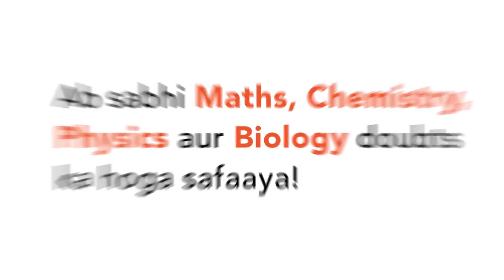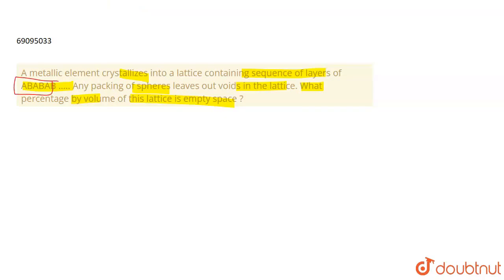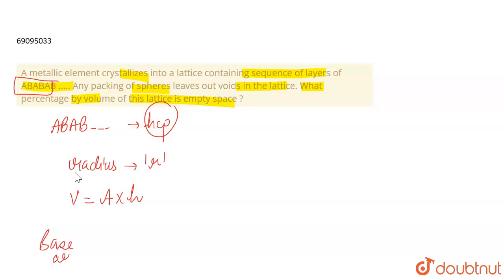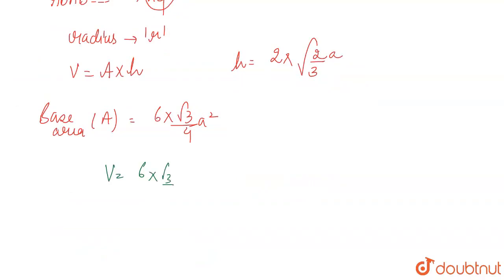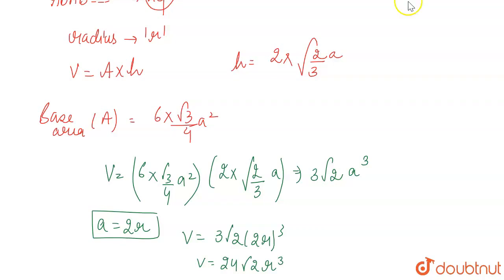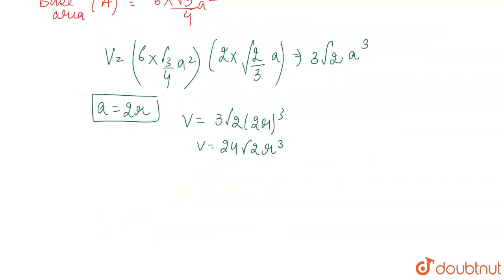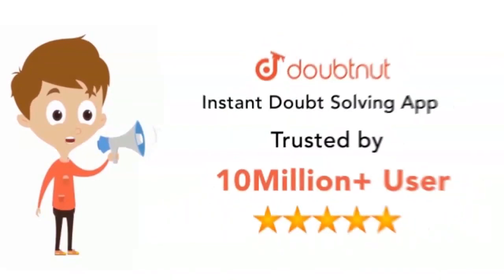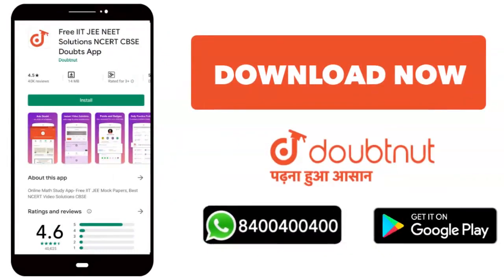A metallic element crystallizes into a lattice containing sequence of layers of ABABAB ….. Any p...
A metallic element crystallizes into a lattice containing sequence of layers of ABABAB ….. Any packing of spheres leaves out voids in the lattice. What percentage by volume of this lattice is empty space ?
Class: 11
Subject: CHEMISTRY
Chapter: STATES OF MATTER: SOLID MATTER
Board:CBSE

👉 Have Any Query? Ask Us.